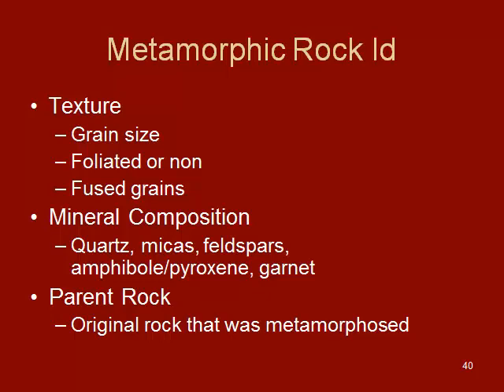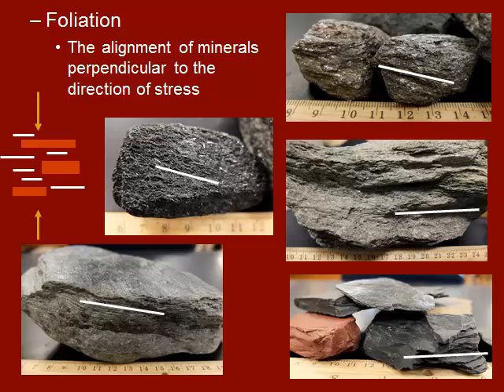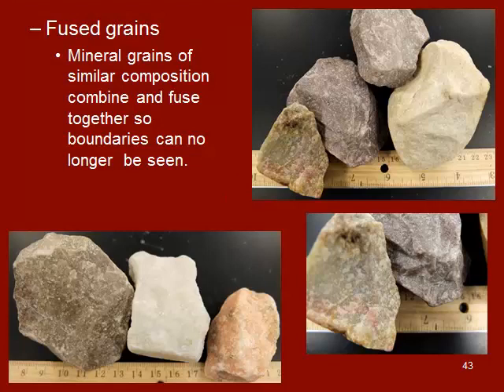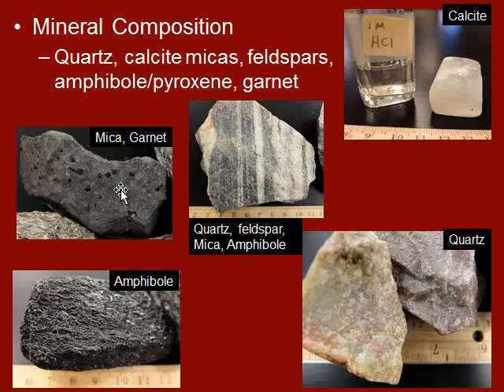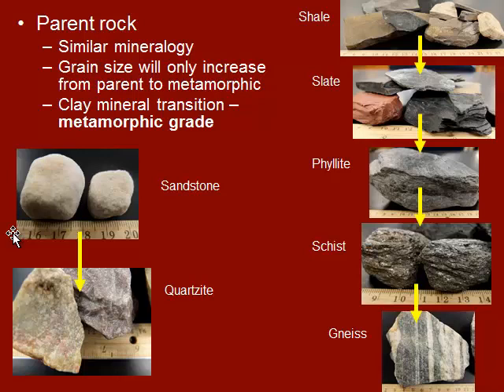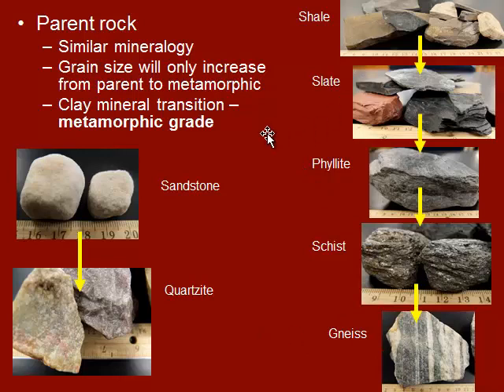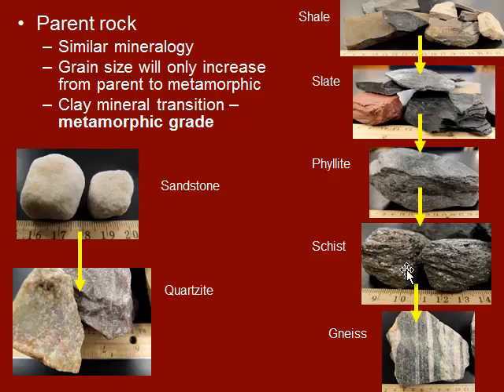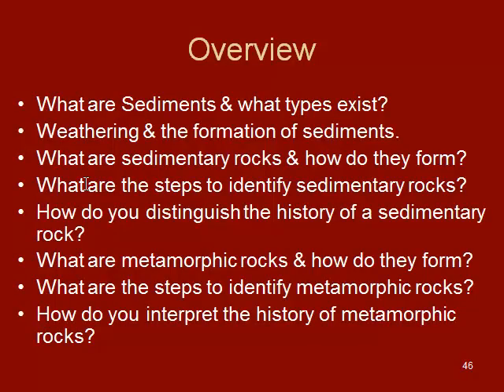GS 106 Week 3 Video 5